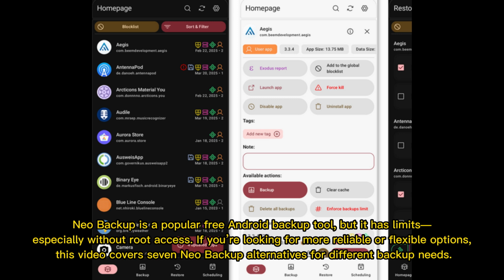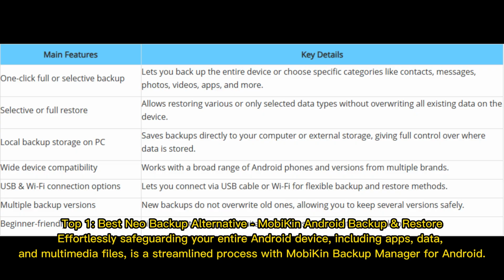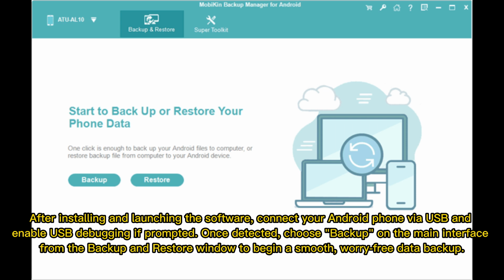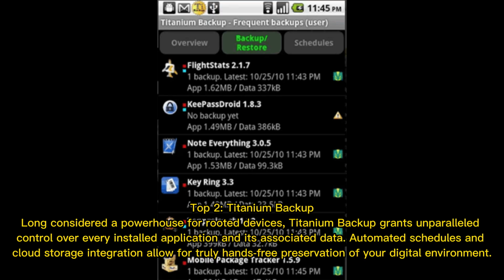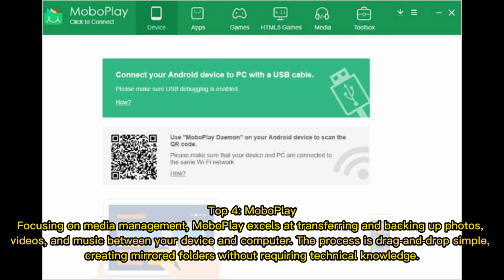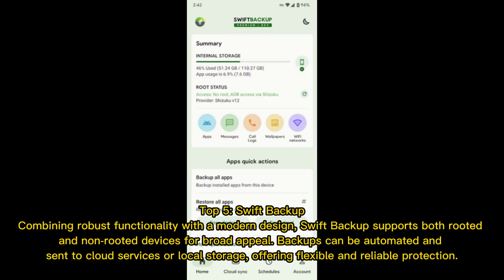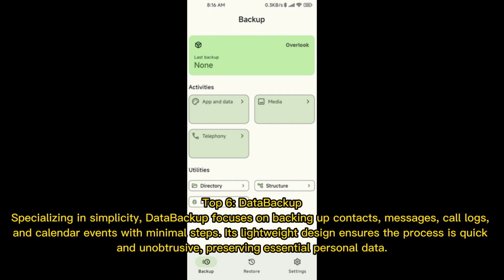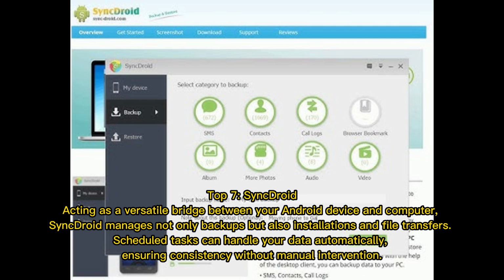Top 7 Best Neo Backup Alternatives You Should Never Miss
This video is all about the top 7 best Neo Backup alternatives, including MobiKin Backup Manager for Android, Titanium Backup, Seedvault, MoboPlay, Swift Backup, DataBackup, and SyncDroid.

00:00 Start
00:20 Top 1: Best Neo Backup Alternative - MobiKin Android Backup & Restore
00:56 Top 2: Titanium Backup
01:19 Top 3: Seedvault
01:36 Top 4: MoboPlay
01:55 Top 5: Swift Backup
02:14 Top 6: DataBackup
02:34 Top 7: SyncDroid